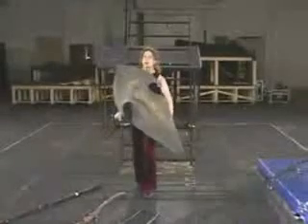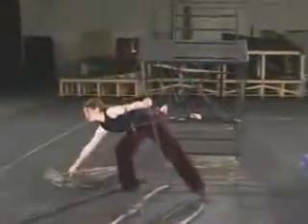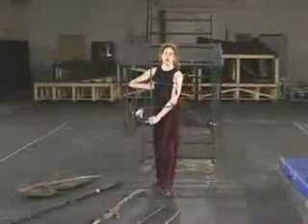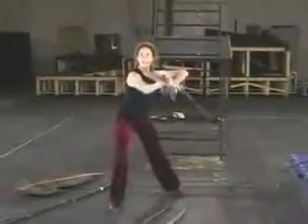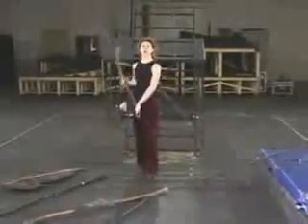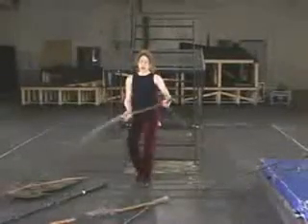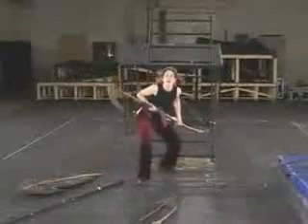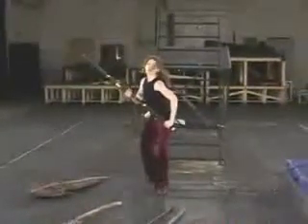LOTR Training an Army (Behind the Scenes) with Carrie Thiel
Carrie Thiel (Motion Capture Combat Choreographer) demonstrates some of the fighting techniques used by the various races of Middle Earth source

Year 2001.